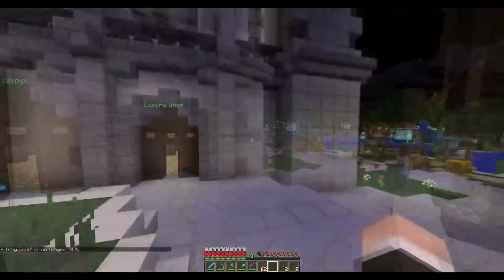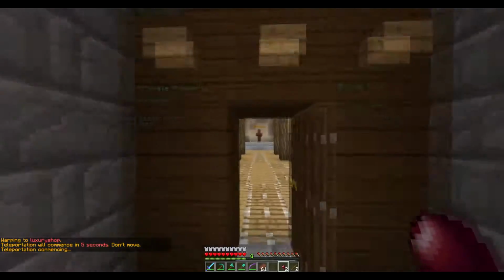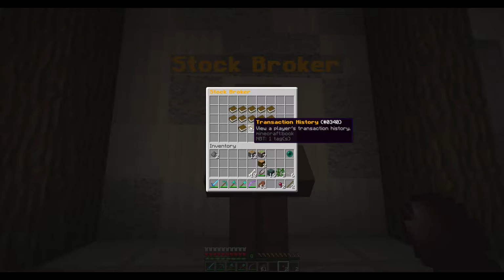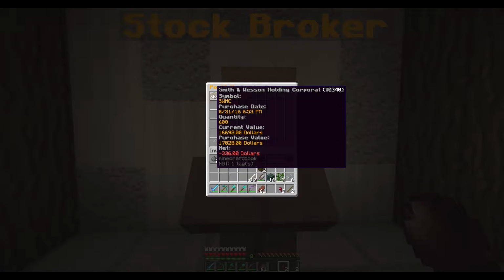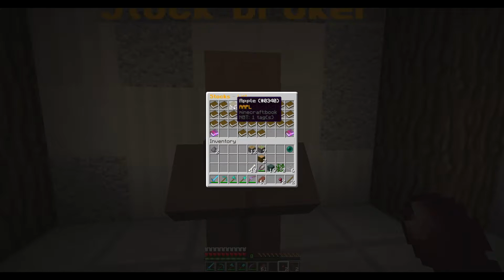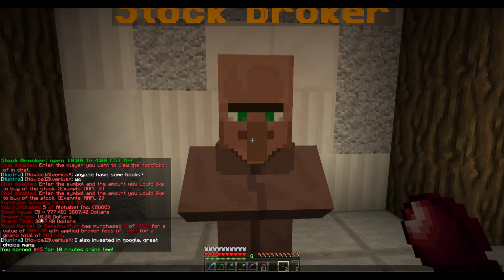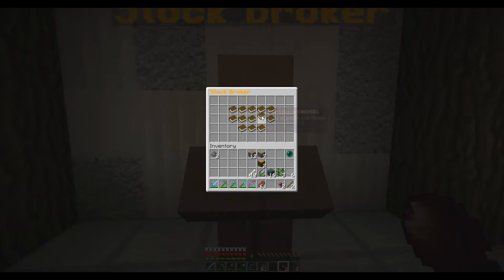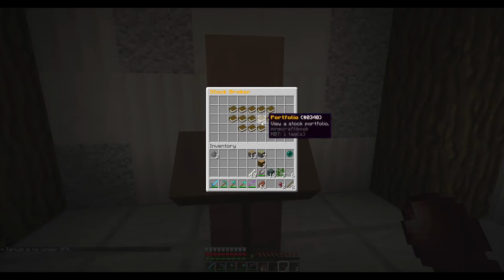Valcrest Minecraft Server: Stock Market!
Hope you enjoyed the video! Unfortunately Valcrest will be closed as of May 25th 2017.

If you wish to join a towny server, check out Inizicraft.net